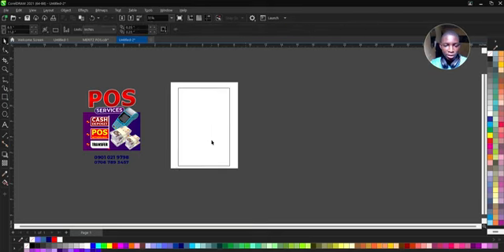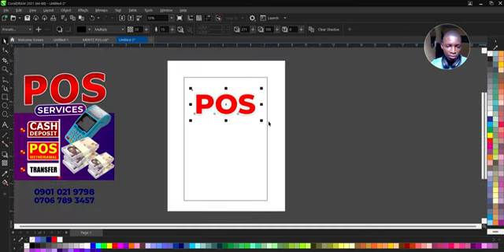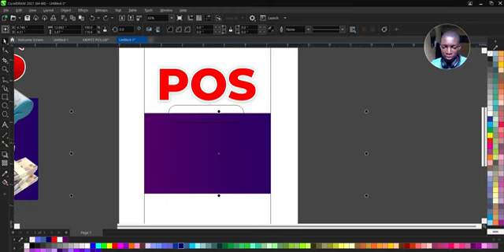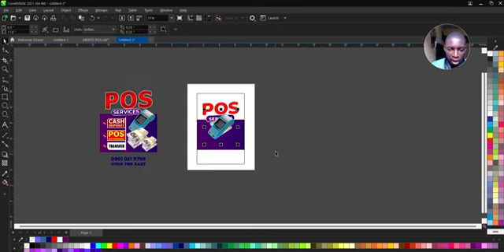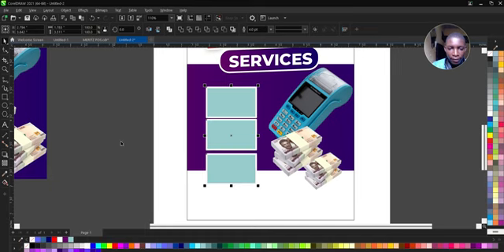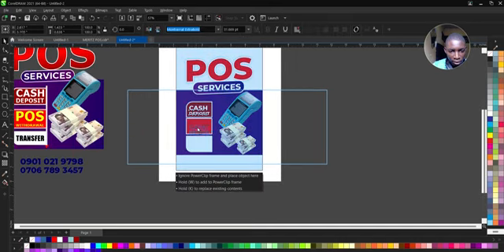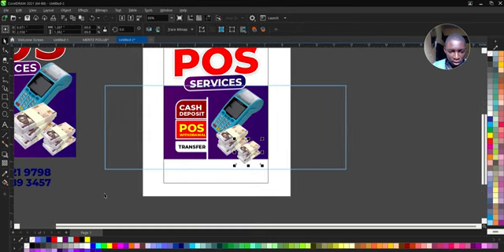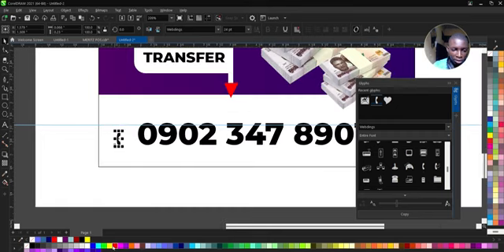MAKE MONEY DESIGNING A POS BANNER | BANNER DESIGN TIPS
📌 YouTube Description

Want to turn your design skills into real income? 💰 In this video, I’ll show you how to make money designing a POS (Point of Sale) banner, while sharing simple but powerful banner design tips you can use right away.

Whether you’re a beginner designer looking for side hustle opportunities, or a small business owner who wants to create eye-catching banners without spending too much, this tutorial will guide you step by step. From layout ideas to color selection and font choices, you’ll learn how to design a professional POS banner that grabs attention and helps businesses grow.

By the end of this video, you’ll not only know how to design better, but also how to position yourself to earn money with your design skills. 🚀

Your support helps this community grow! ❤️